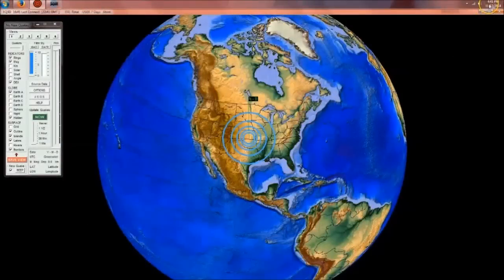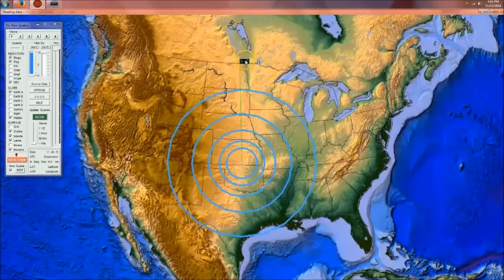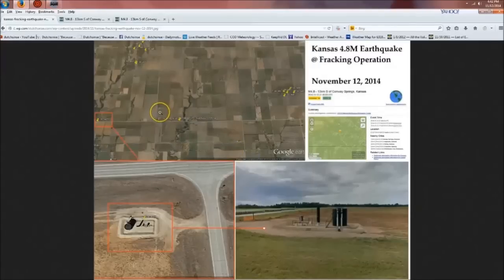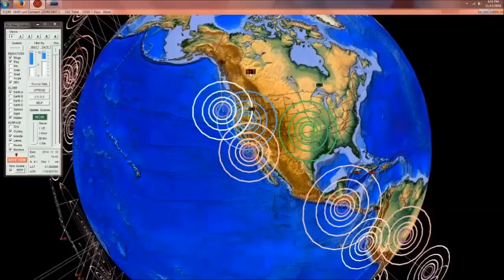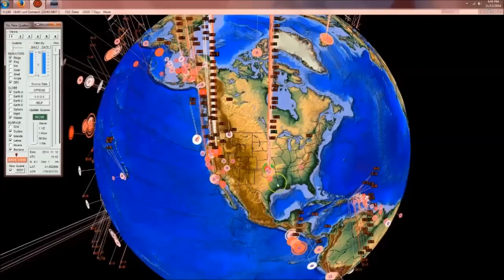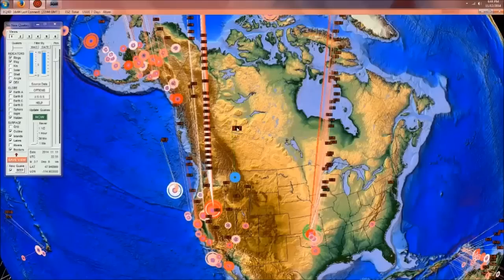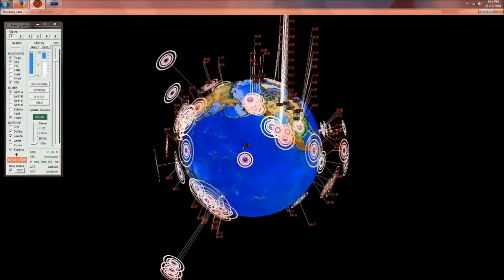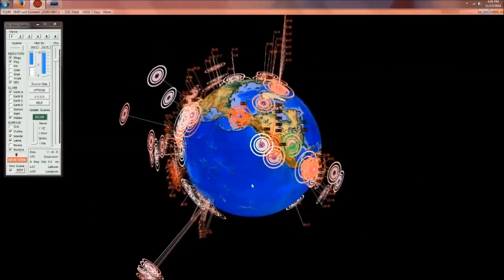11/12/2014 -- Largest Earthquake in 140 years hits Kansas Fracking Operation - 4.8 Magnitude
Watch the update from 1 day ago on the 4.2M which struck Oklahoma:

Much more on the earthquake swarms in Nevada and at Mount Lassen Volcanic Peak in California:

Support online music / independent artists!!

Artist:  Mochipet
Song:  Yoshi's Dinosaur Egg Hunt